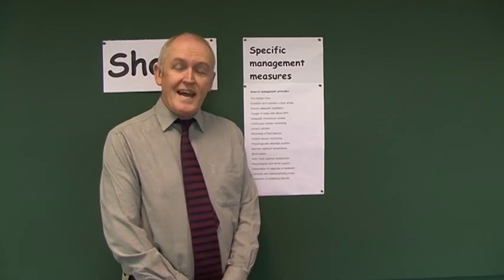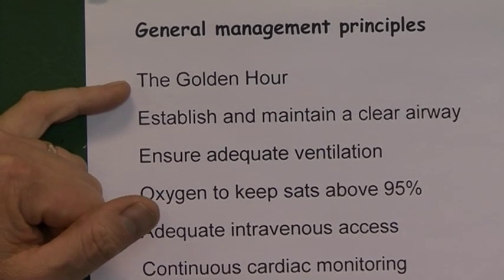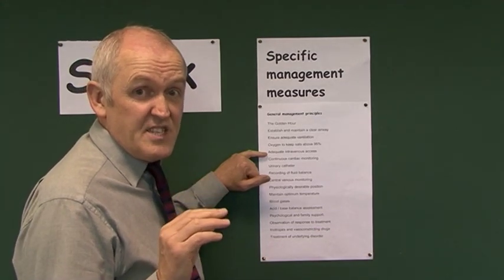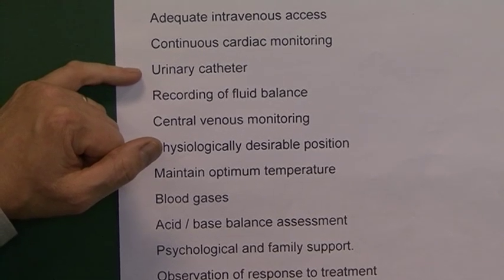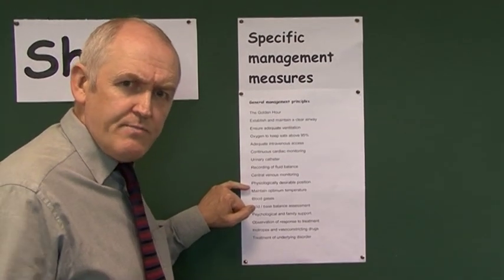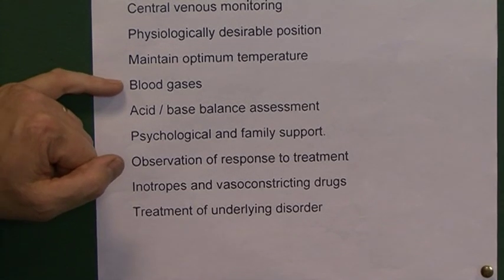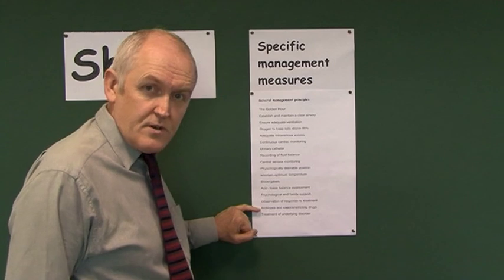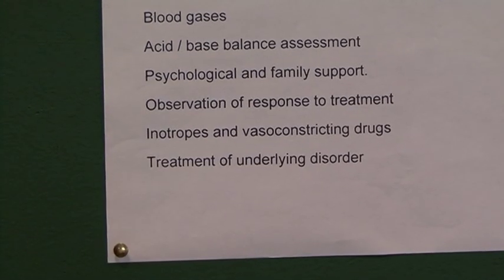Shock 5, Management Principles with Priorities in Care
This is the 5th of 14 sections posted on YouTube. Together they form a complete three hour lecture series on shock. This lecture is designed for students of nursing, medicine and related disciplines. The aim is to understand the physiology and pathophysiology, so we can apply these principles to patient care.

General management principles
The Golden Hour
Establish and maintain a clear airway
Ensure adequate ventilation
Oxygen to keep sats above 95%
Adequate intravenous access
Continuous cardiac monitoring
Urinary catheter
Recording of fluid balance
Central venous monitoring
Physiologically desirable position
Maintain optimum temperature
Blood gases
Acid / base balance assessment
Psychological and family support.
Observation of response to treatment
Inotropes and vasoconstricting drugs
Treatment of underlying disorder

Specific management measures

Hypovolaemic shock
Arrest bleeding
Intravenous fluids
Assess response
Oral rehydration
Treat underlying causes

Diarrhoea and Vomiting in Children
Continue breast feeding
Encourage fluid intake
No fizzy drinks or fruit juice
Oral Rehydration Salts
Consider nasogastric ORS
IVIs for shock or deterioration
Eg. 0.9% saline or saline with 5% glucose
Check Na, K, urea, creatinine, glucose
After rehydration give normal food and milk

Cardiogenic shock
Early thrombolysis
Valve replacement surgery
Correct dysrhythmias
Medications

Obstructive shock
Heparin
Thrombolysis
Pericardiocentesis
Chest decompression
Chest drainage

Septic shock
Initial resuscitation
Cultures
Antibiotics
Correct cause
Vasopressors
Inotropic therapy

Allergic shock
Epinephrine
Adrenaline
Chlorphenamine
Hydrocortisone
Bronchodilators
Oxygen
Fluids
Prevention

Neurogenic shock
Spinal shock
Vasovagal syncope
Psychogenic
Inotropes
Vasopressors
Treat cause
Position